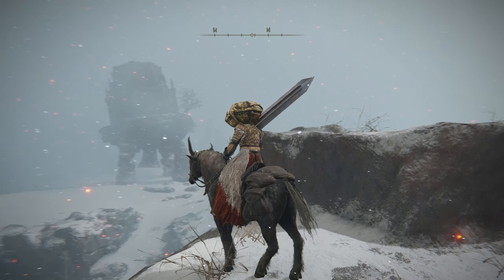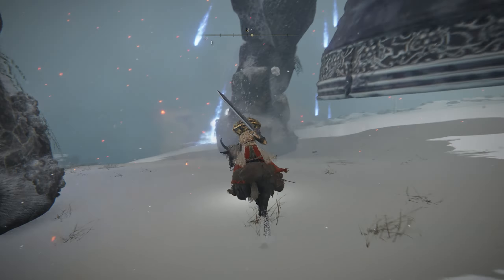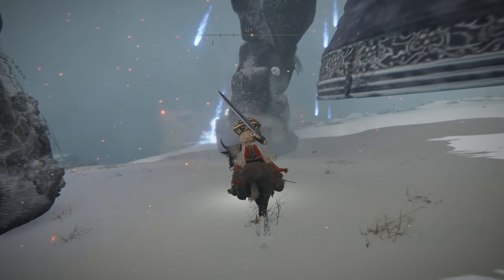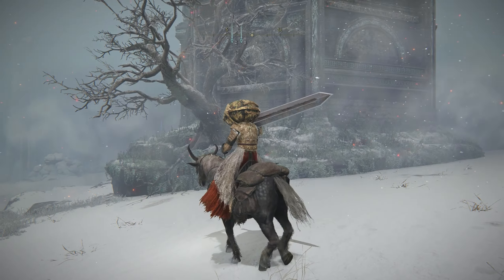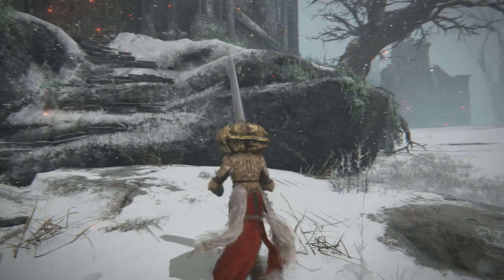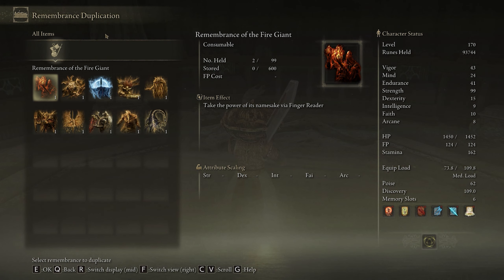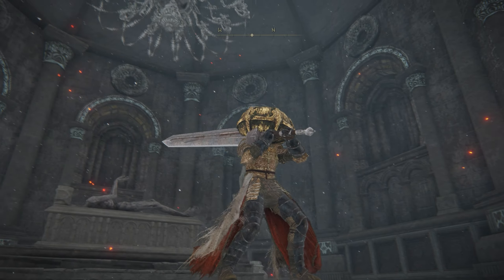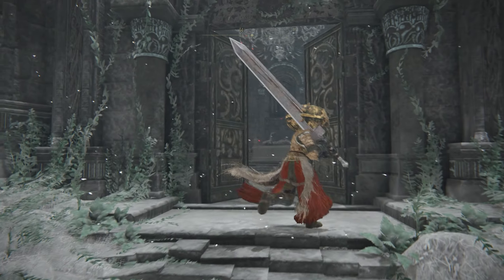How To Take Down Walking Bell Mausoleums & Duplicate Remembrances in Elden Ring